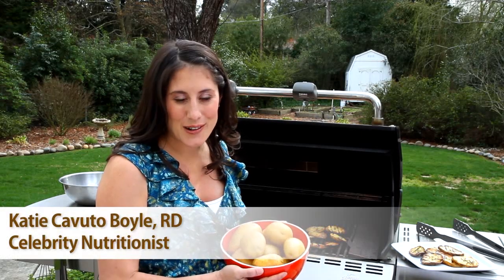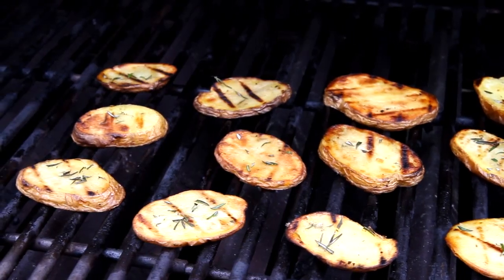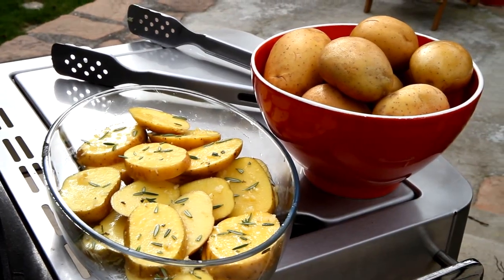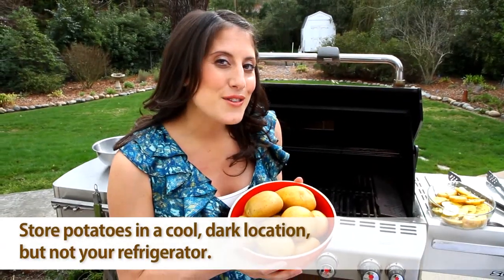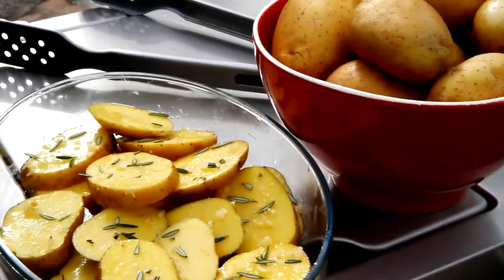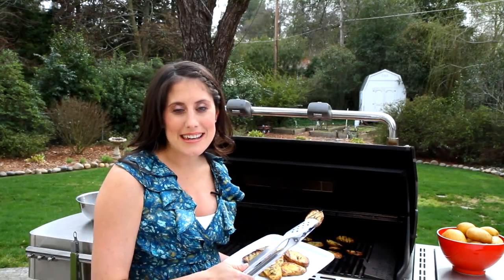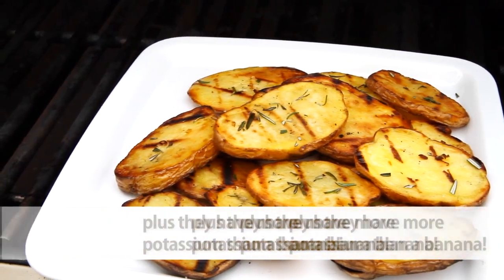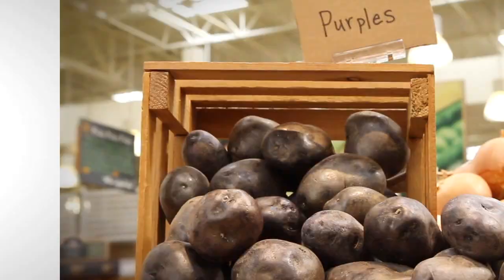Yellow Potato Types & Tips with Katie Cavuto Boyle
All About Yellow Potatoes! How to store yellow potatoes and a serving suggestion.
Potato Recipe